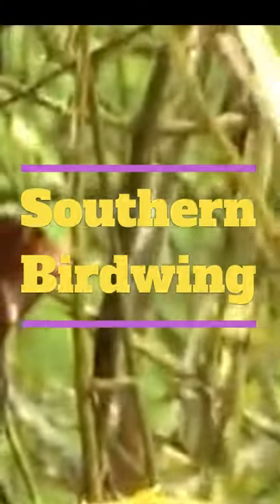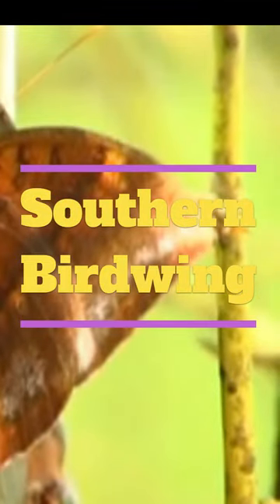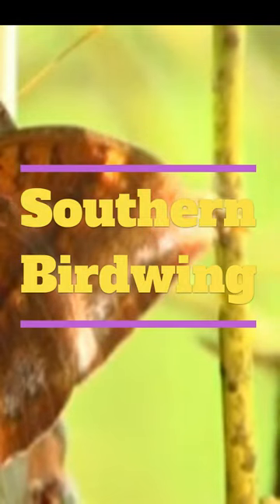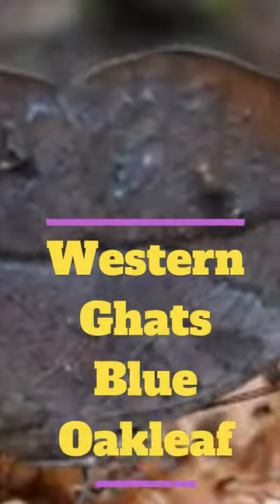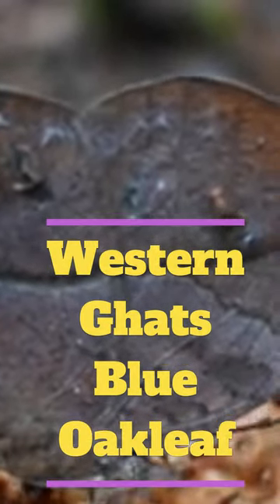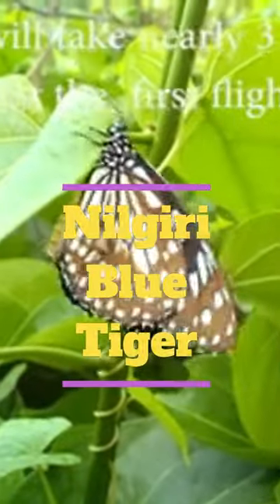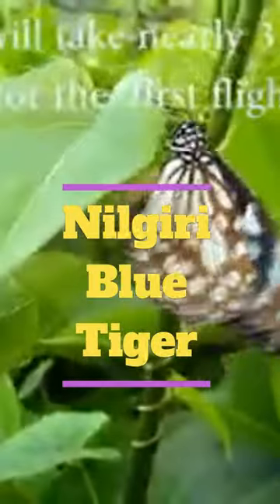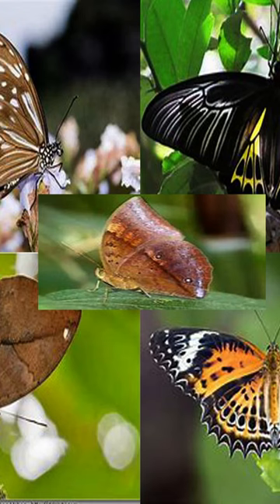5 lesser known butterfly species found in India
India is home to a wide variety of butterfly species, with over 1,500 species recorded so far. Some of the butterfly species that are only found in India include:

Malabar Banded Peacock (Papilio buddha)
Nilgiri Blue Tiger (Tirumala limniace)
Southern Birdwing (Troides minos)
Tamil Lacewing (Cethosia nietneri)
Western Ghats Blue Oakleaf (Kallima horsfieldii)

It's important to note that there may be additional species that have yet to be discovered or formally described by scientists.